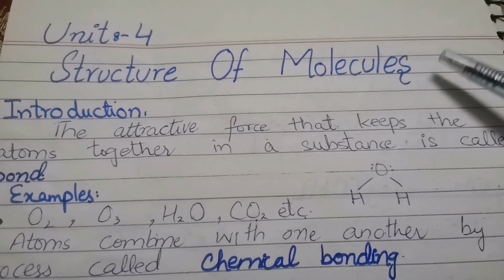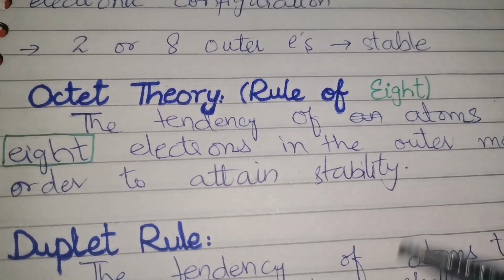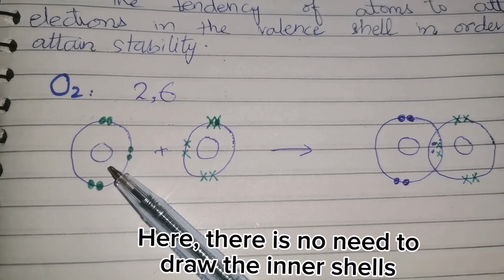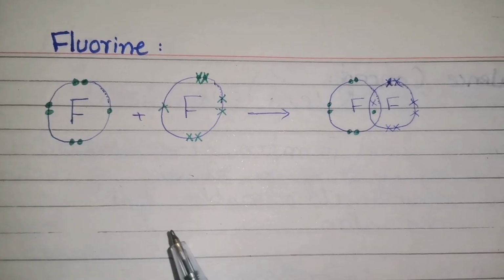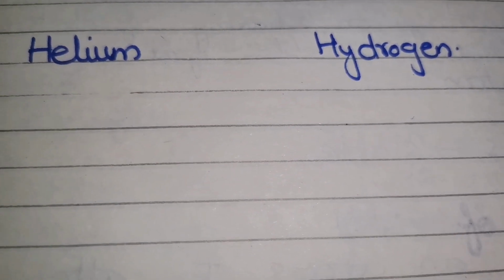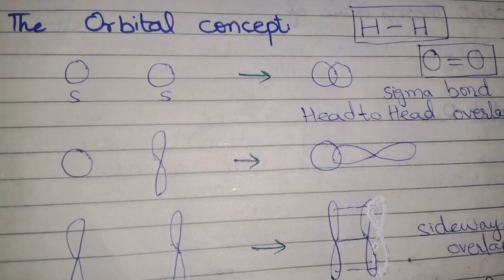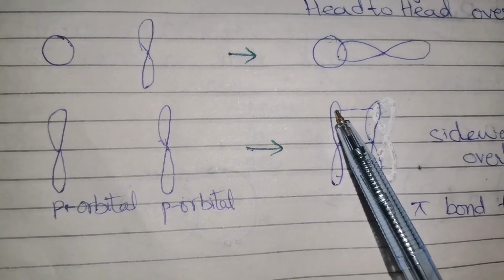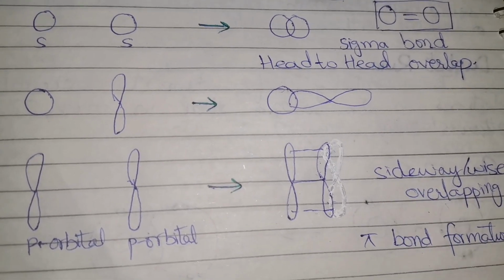Valence Concept and The Orbital Concept | Class 9 | Structure Of Molecules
The Valence Bond Theory and The Orbital concept in 7 minutes with examples that are easy to understand